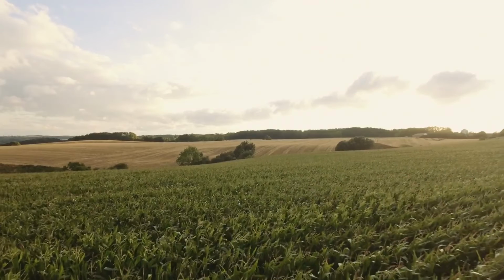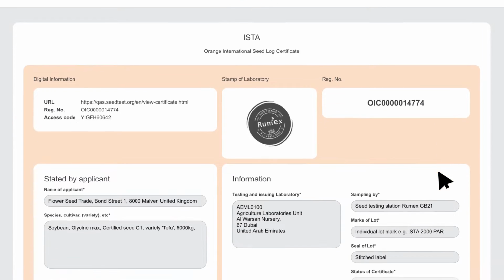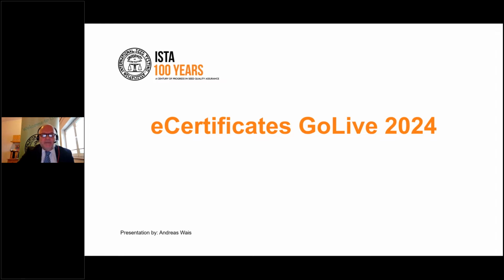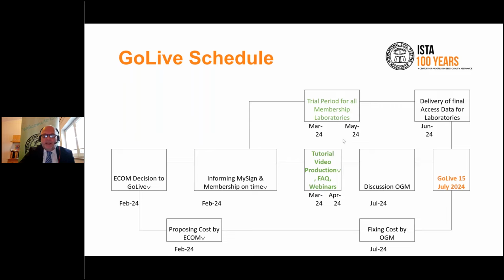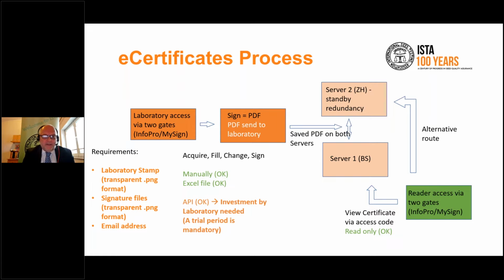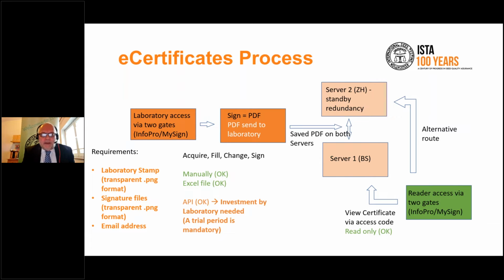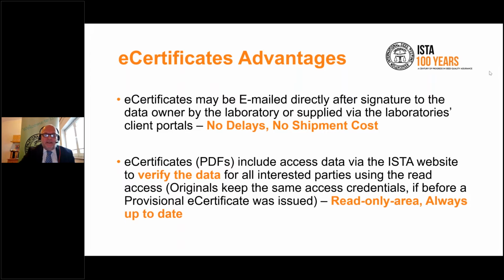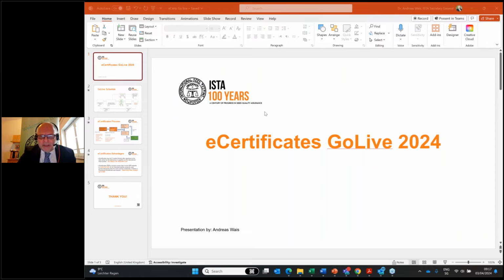ISTA eCertificates - Morning session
First of two sessions, this webinar presented a valuable opportunity for all accredited ISTA Laboratories, interested in testing the ISTA eCertificates system or have already had experience with it to ensure a smooth transition and maximise the benefits of this new platform.